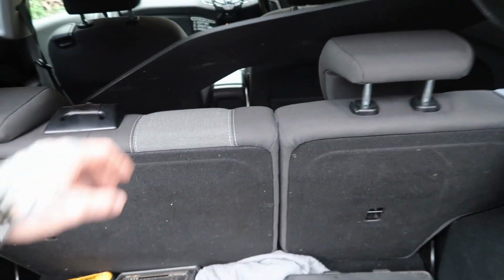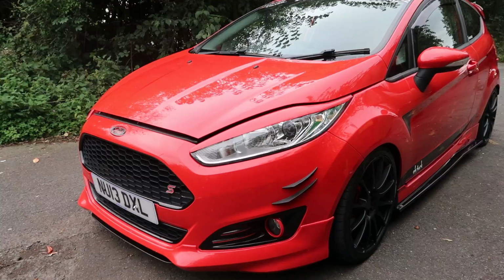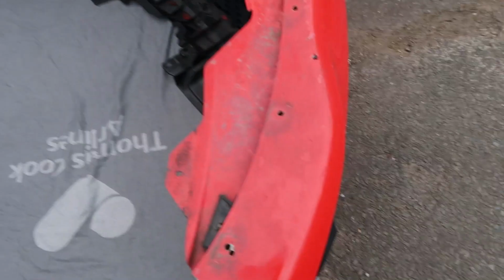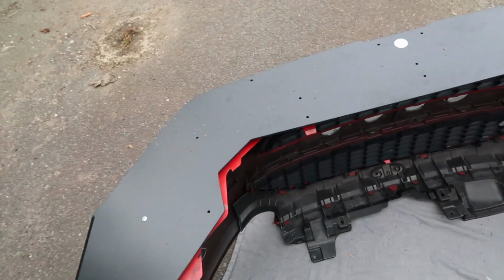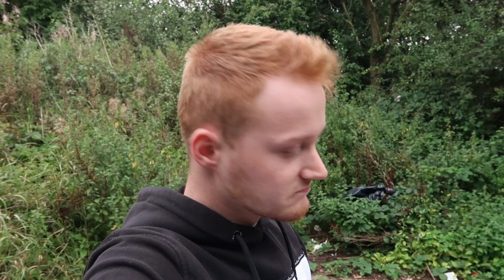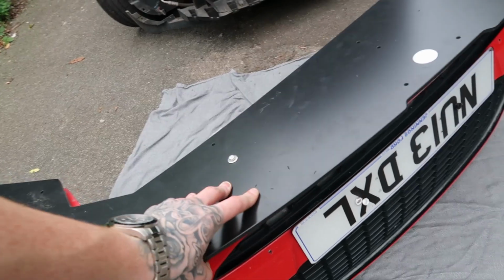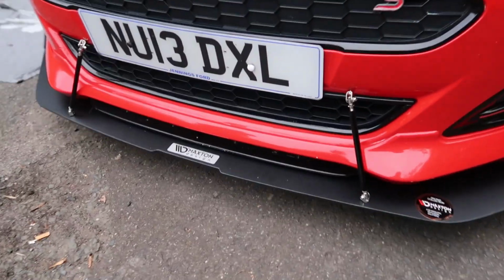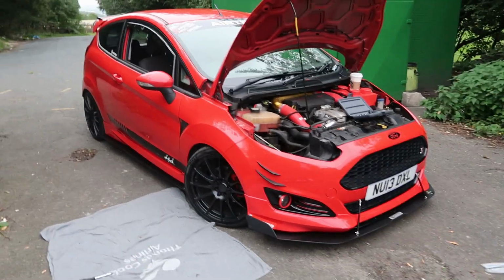How (not) to Install a Splitter...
As the title says, I tried to install a splitter and it turned out to be harder than my previous ones... however my ingenious ideas helped me solve the issue, with abit of handy work from my apprentice ;)